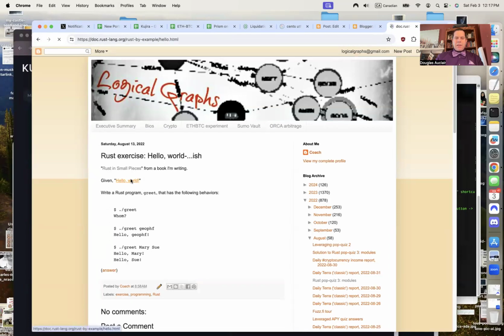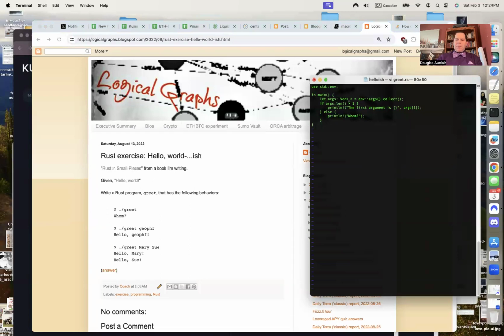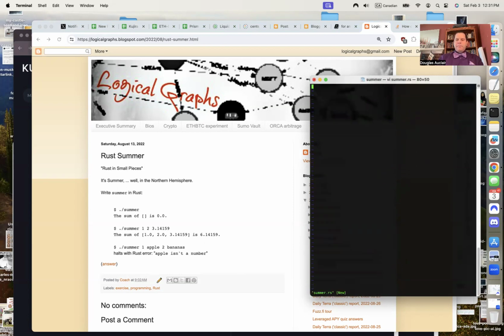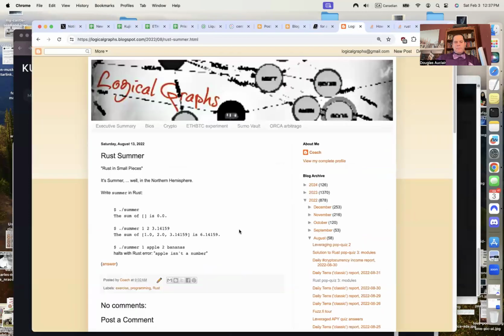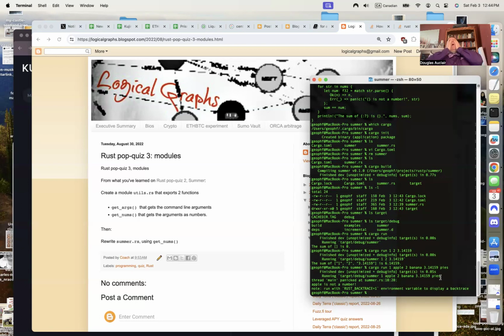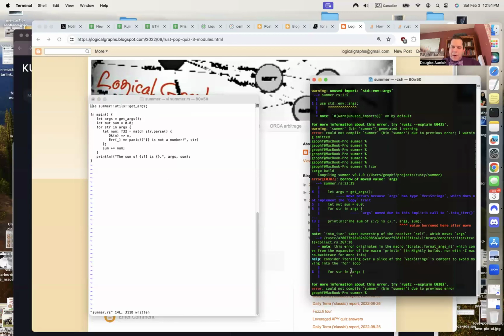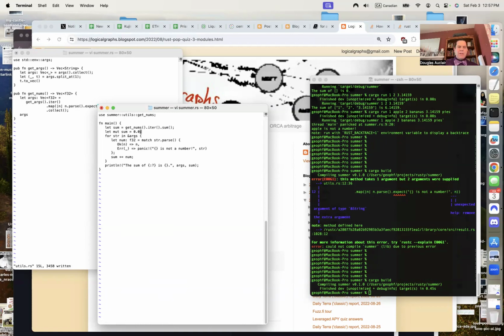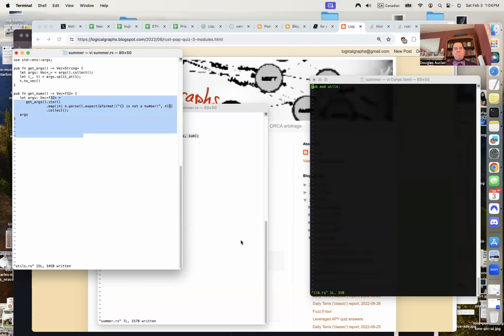Solving Rust quizzes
Now that you've installed the Rust toolset onto your computer (see my previous video), let's solve some Rust-problems.

I provide a set of quizzes on my blog that tackle various Rust programming-challenges. In this video, I solve the first three quizzes, going about it how I code.

I highly recommend going through "Rust by Example" from the Rust-folks, themselves